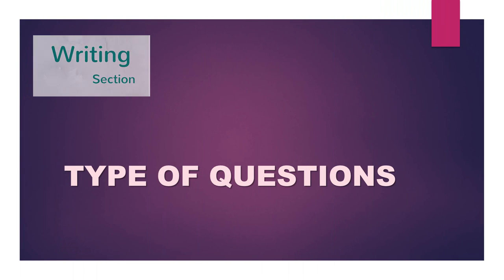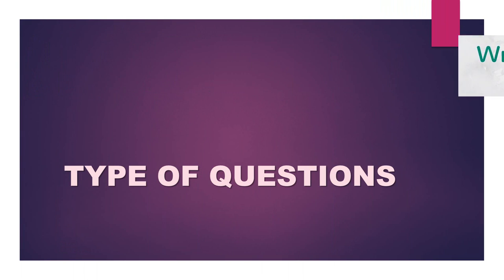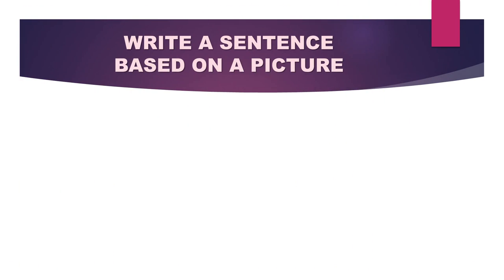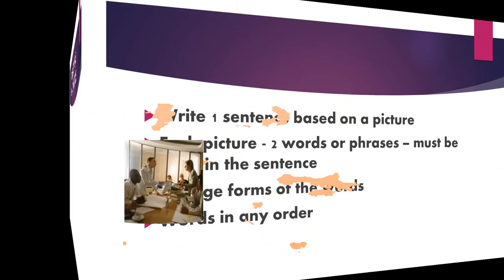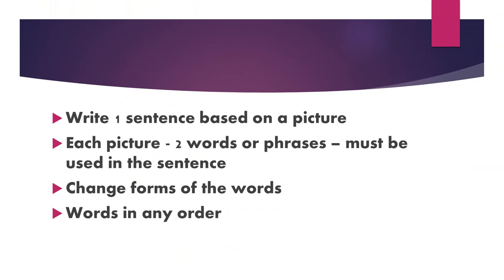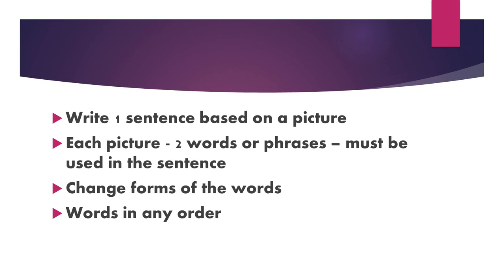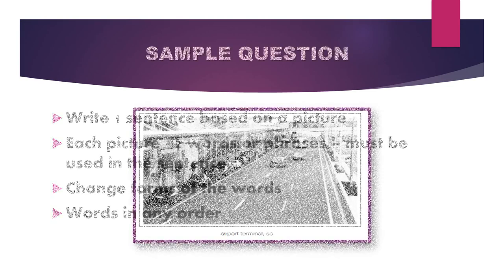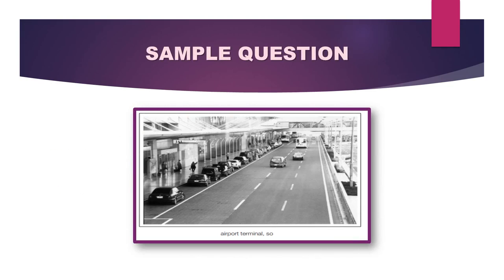Ingles Corporativo-TOEIC 1 Write a sentence based on a picture